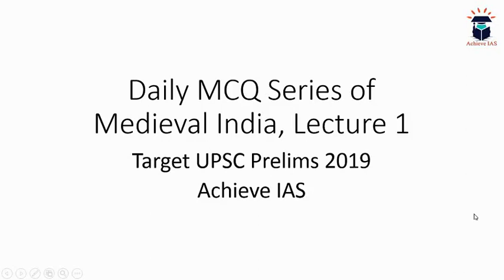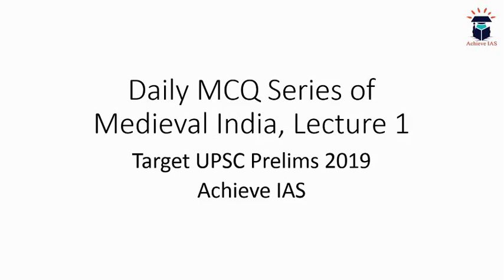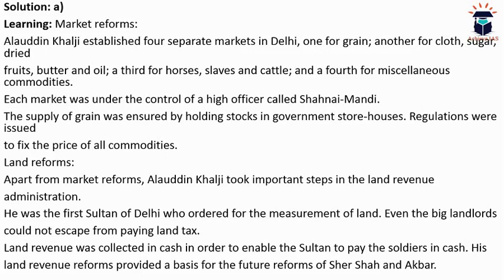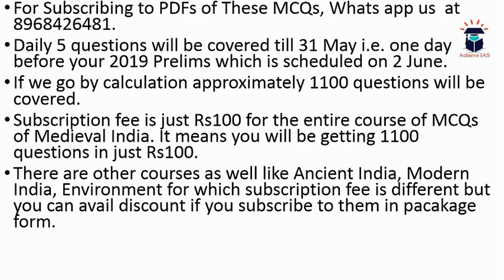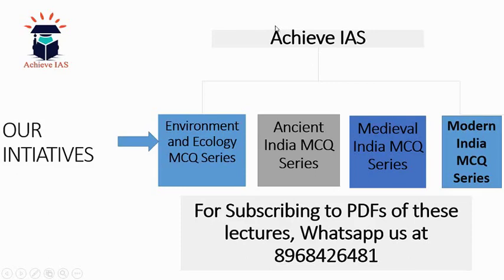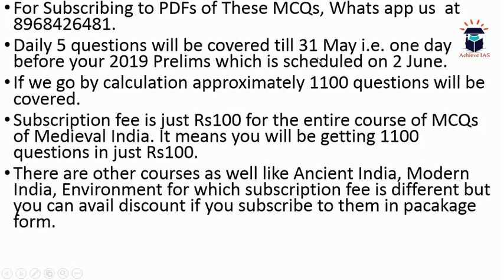Daily MCQ Series of Medieval India, Lecture 1, Target UPSC 2019